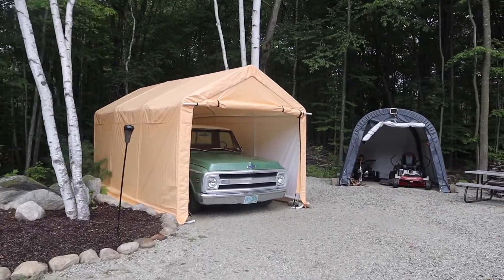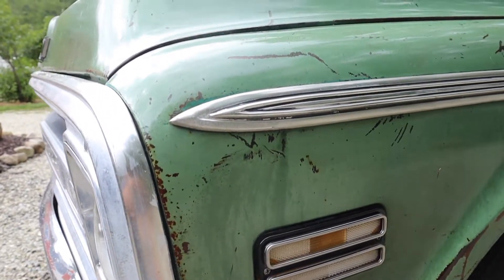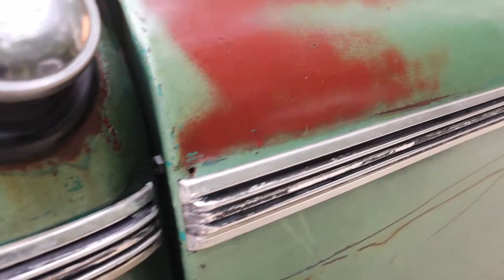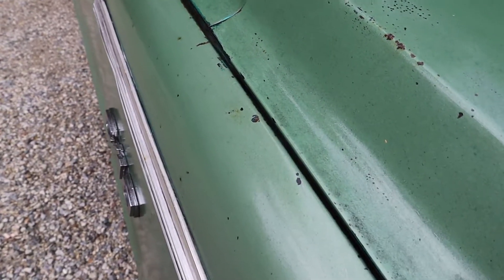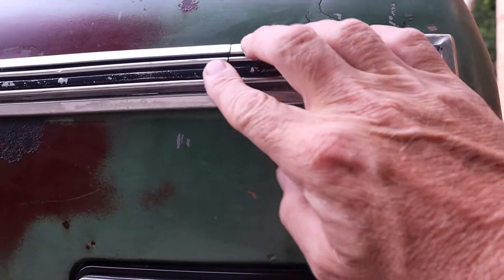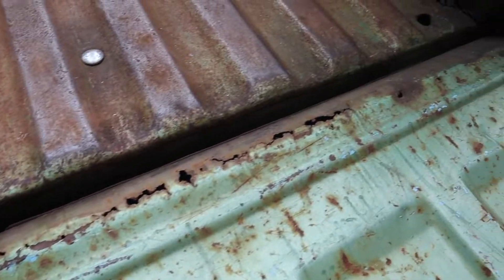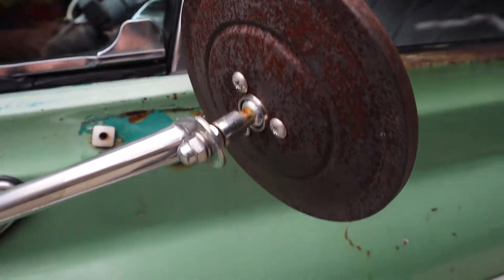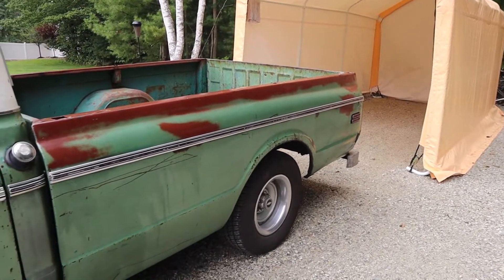1970 Chevy C10 Quick Walk Around What Did I Get.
Quick walk around of this classic 1970 Chevy C10 Pickup truck.